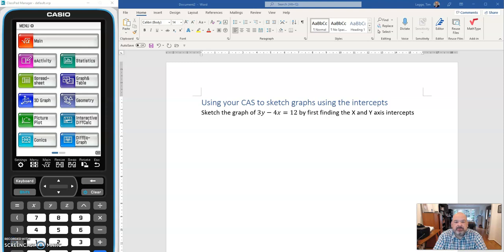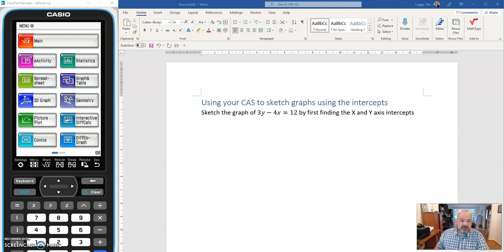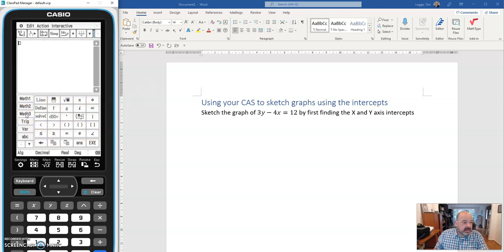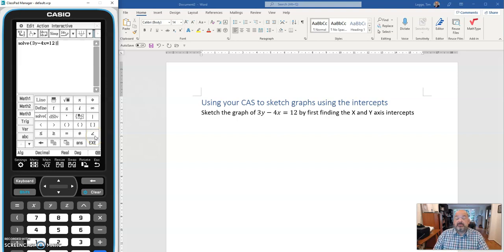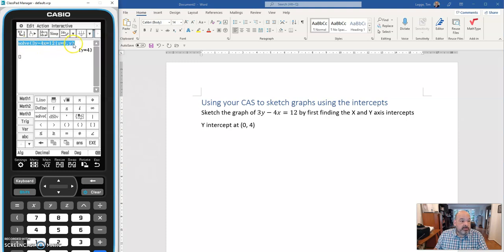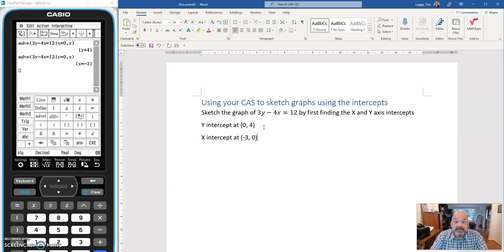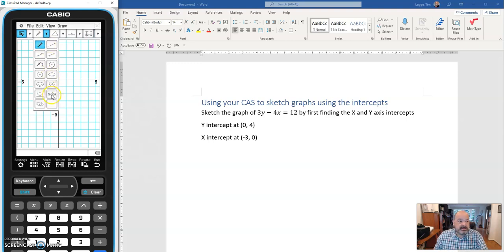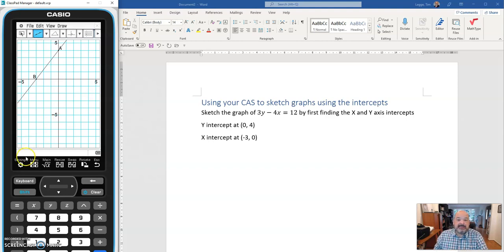Use your CAS to sketch a graph using the intercepts